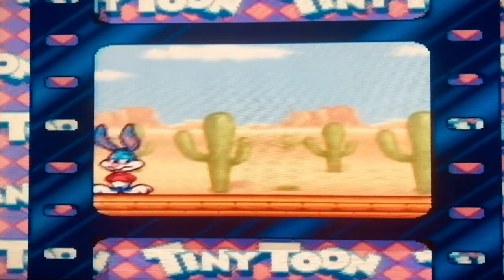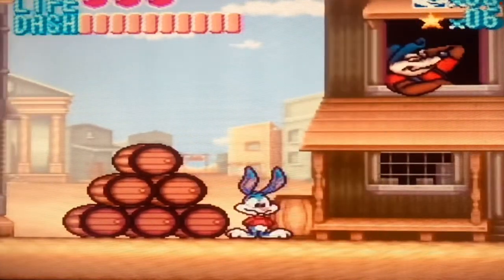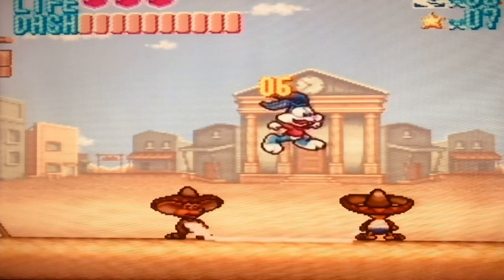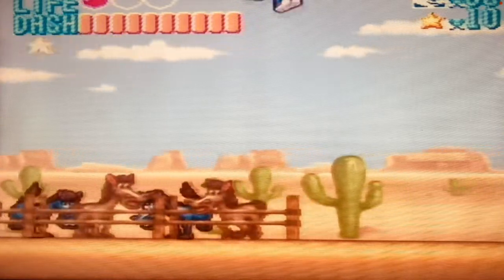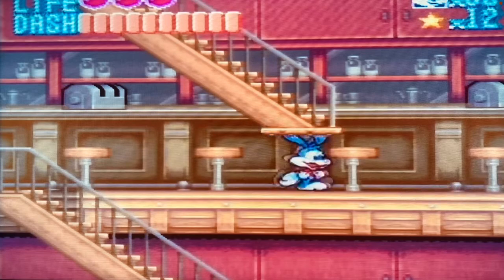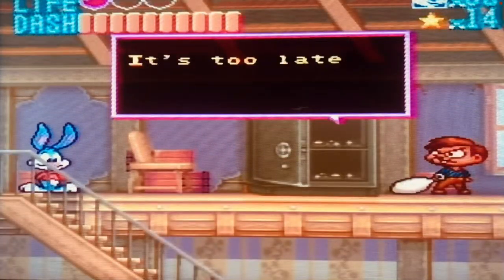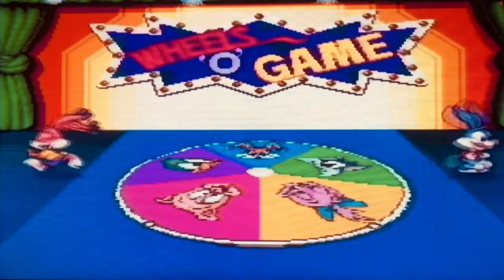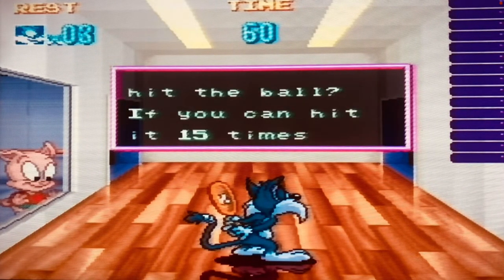Tiny toons adventure buster busts loose game review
Let’s take a look at tiny toons adventures buster busts loose for the supernintendoentertainmentsystem